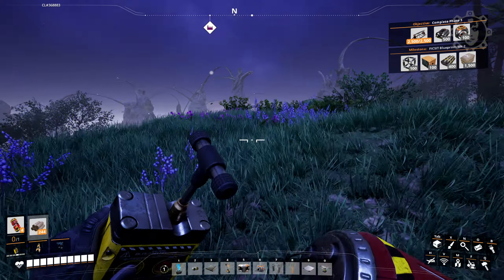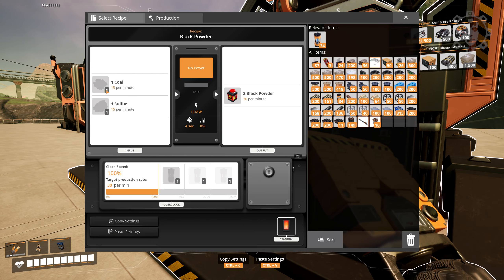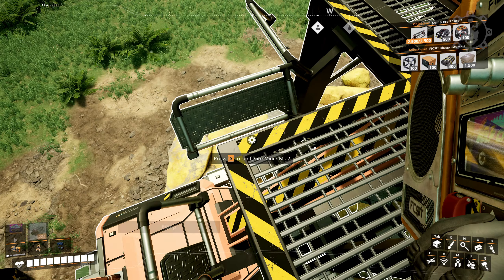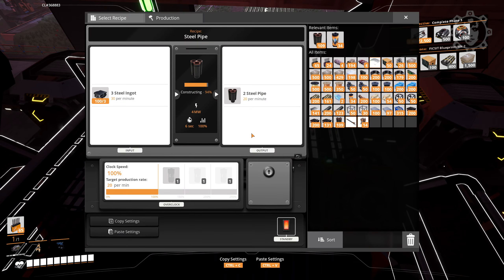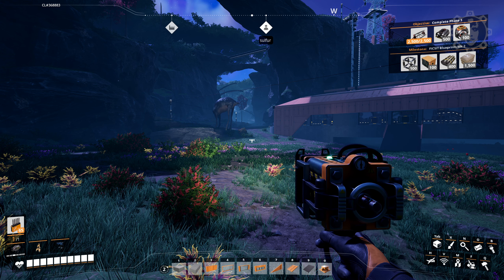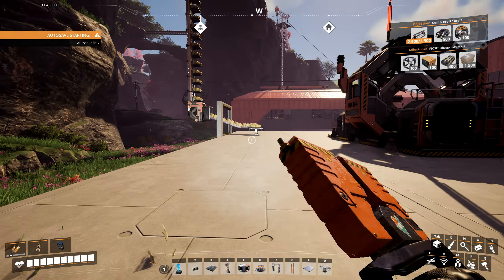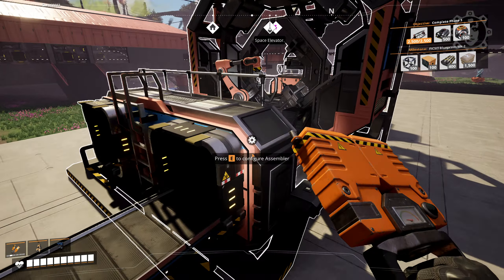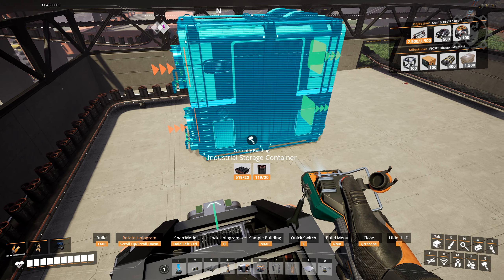Efficient Nobelisk Explosives Factory - Satisfactory 1.0 New Player Guide EP30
How to produce perfectly efficient Nobelisk explosives factory in Satisfactory 1.0! This guide covers every step, perfect for new players, we’ll walk through the ideal factory layout using sulfur, steel pipes, and coal to maximize productivity and streamline explosive production. Featuring layout tips and tricks to optimize space and conveyor systems, this episode is essential for advancing your factory to the next level.

How to Adapt your Factories for Satisfactory 1.0 Update - Moved Nodes & Recipe Changes EP29